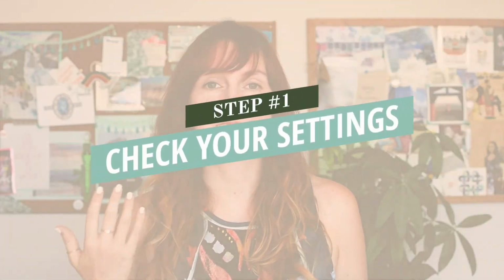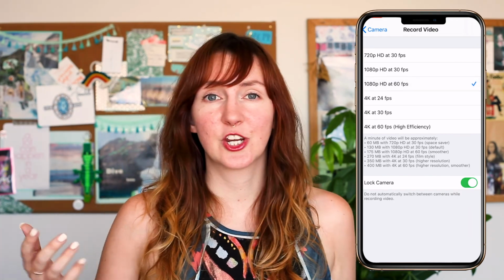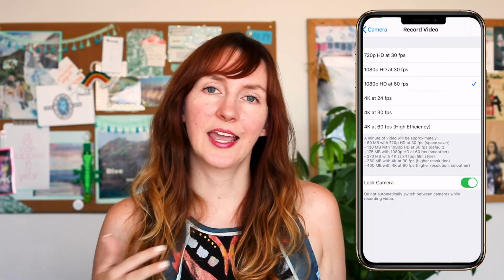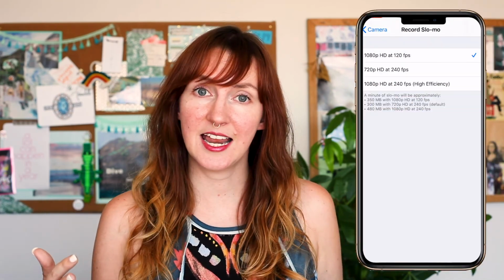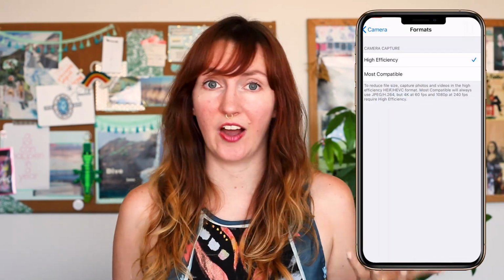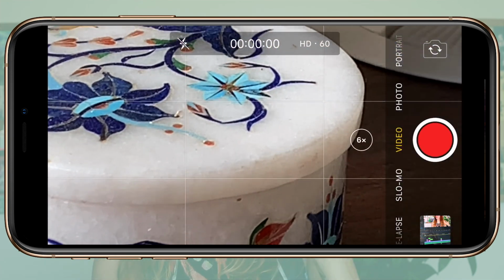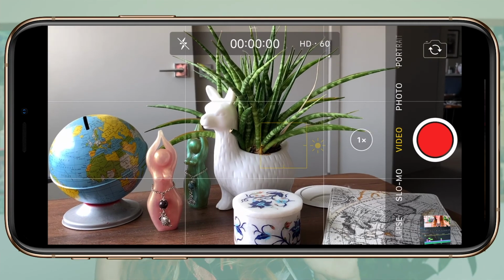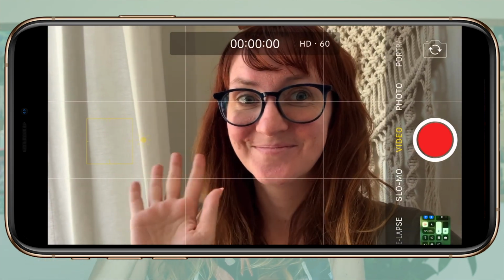How To Take Video on iPhone | Best video settings + filming tips for amazing home + travel videos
iPhone can take amazing video if you know the settings + strategies to get the most from this tool, but it does not need to be complicated! so in today’s video, I’m sharing my professional tips on iPhone video + a complete guide to filming videos with an iPhone.

Resources mentioned in this video:
iPhone tripod
iPhone gimbal